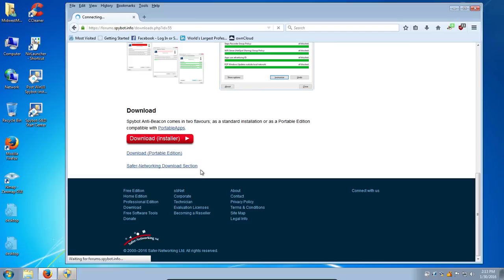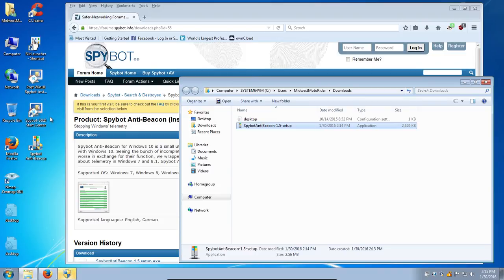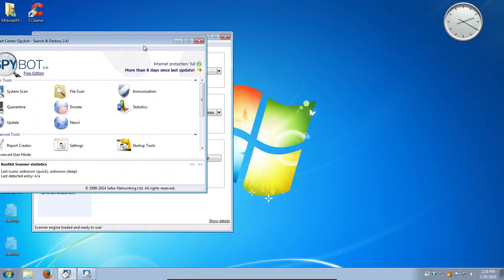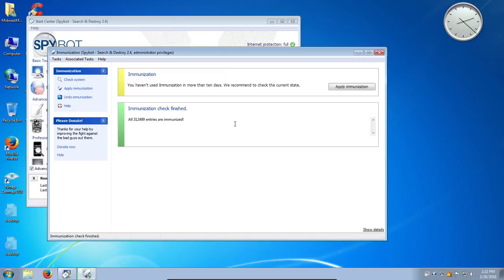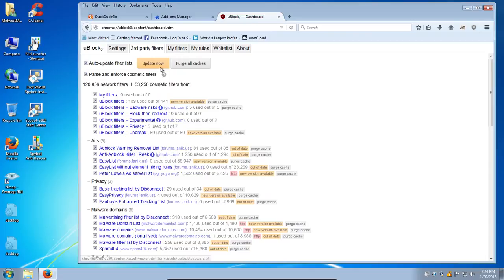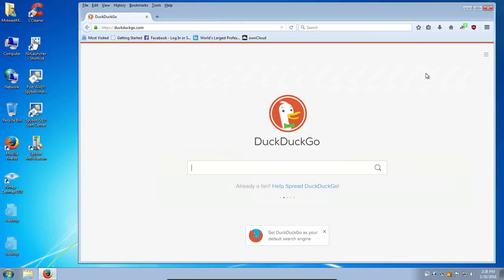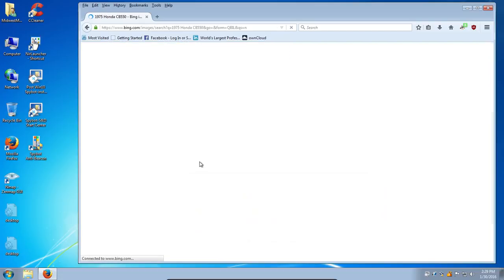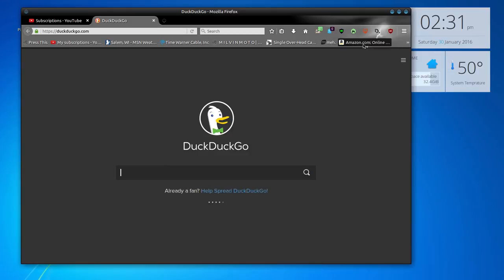Remove Windows 7/8 and 8.1 patches pushed by MS.. Pt 2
An update to my other video Remove Windows 7/8 and 8.1 patches pushed by MS..  to make things easier.